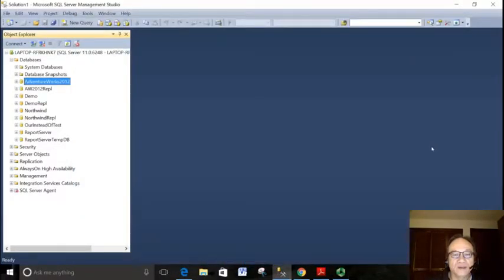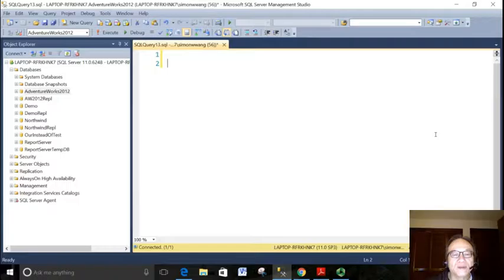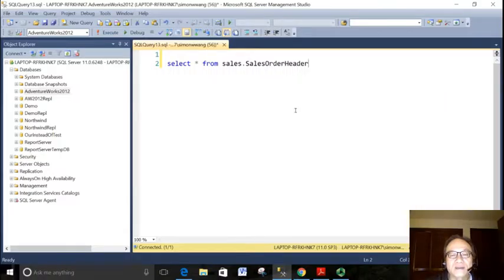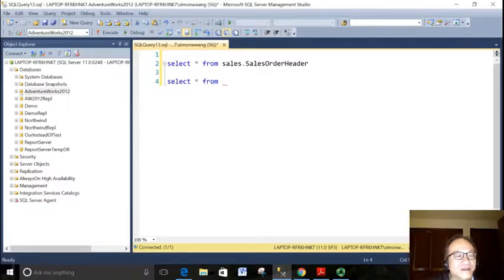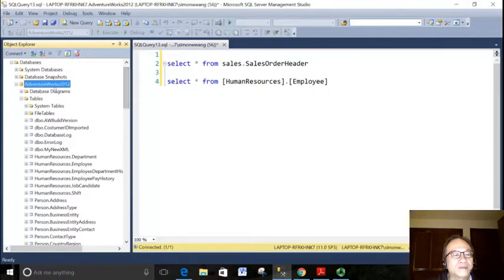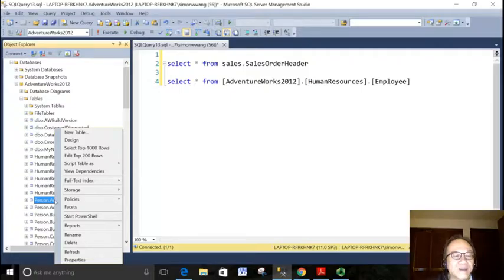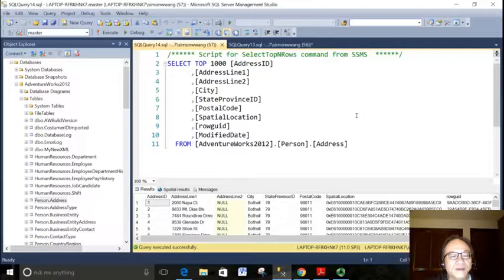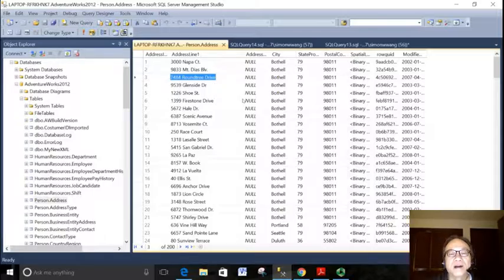SQL Server Management Studio Shortcuts - Deprecated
SQL Server Management Studio Shortcuts